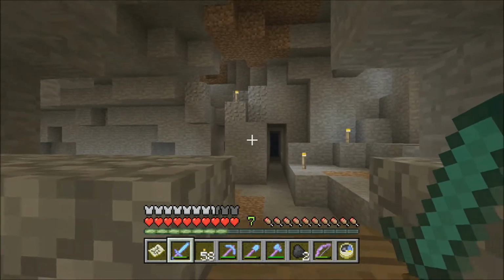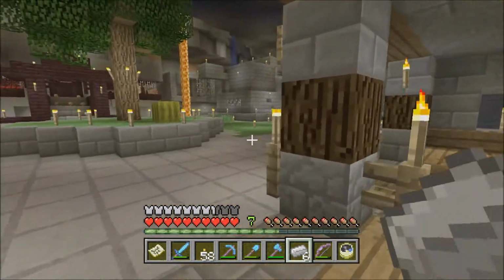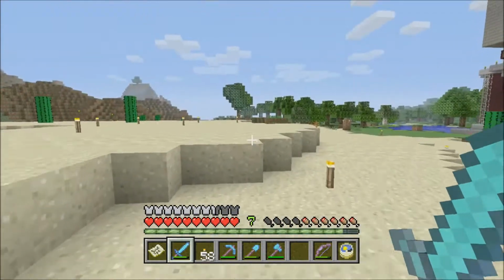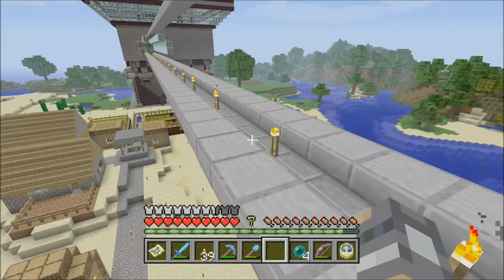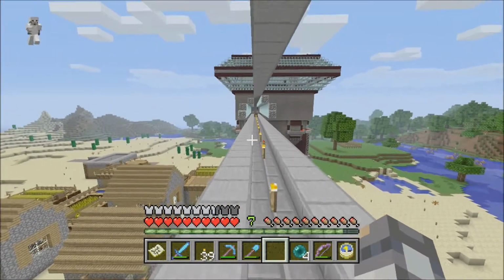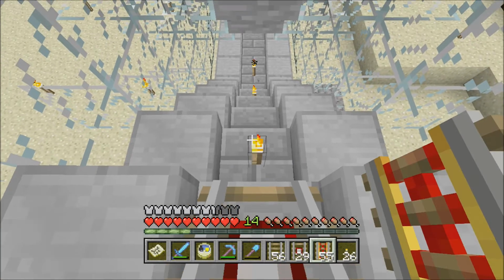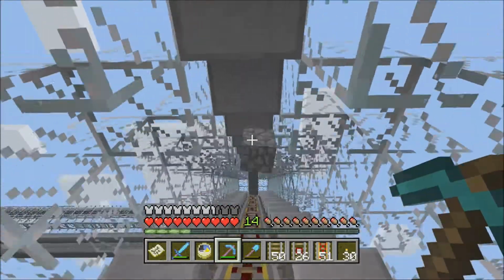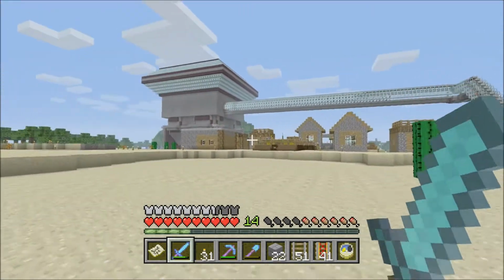EP #39 TheRADIOMAN03 Lets Play Minecraft XBOX 360 NPC Pod construction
Lets build our first GE-71 pod. AZWALKINMAN Mine expansion a must.